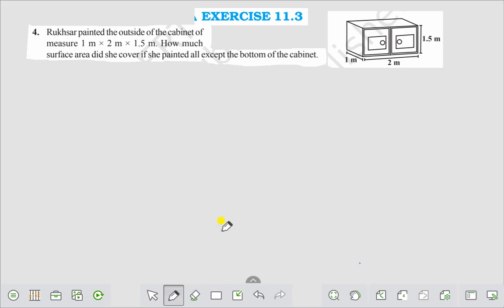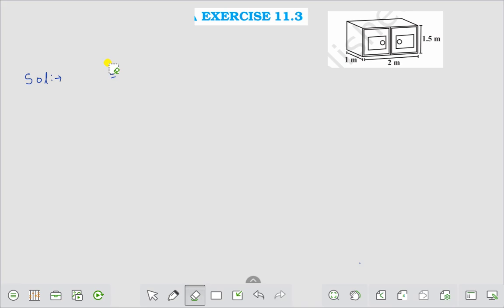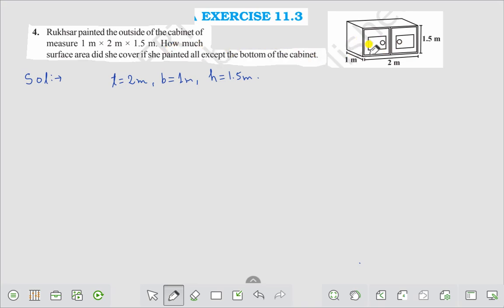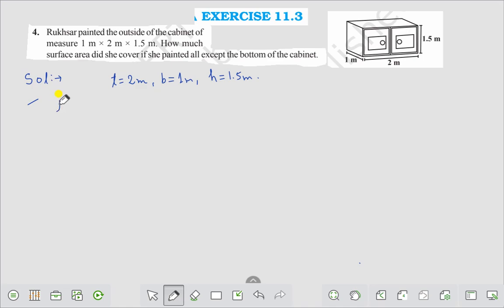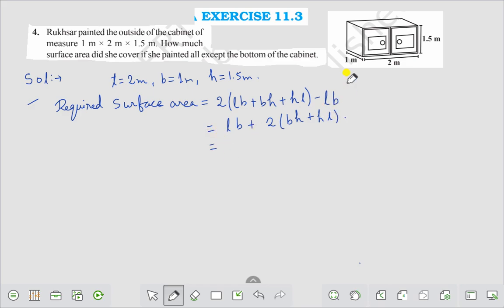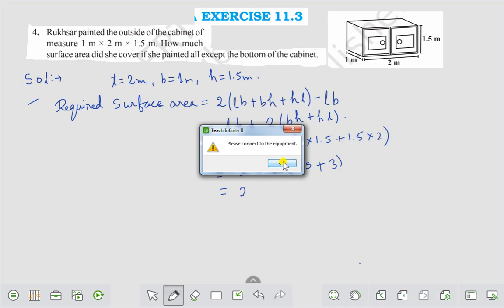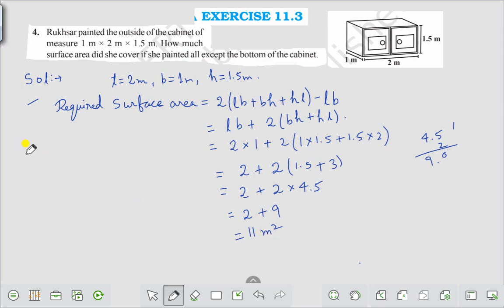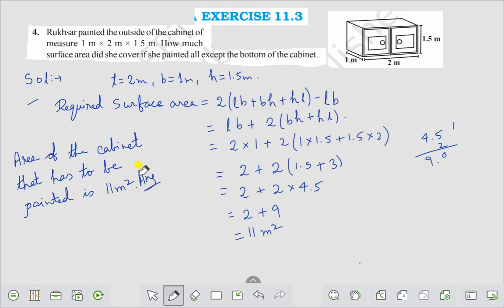EX- 11.3 ,Q.NO- 4 CHAPTER-11,CLASS-8,MENSURATION,MATHS,NCERT,CBSE